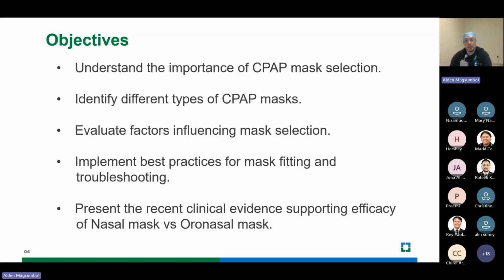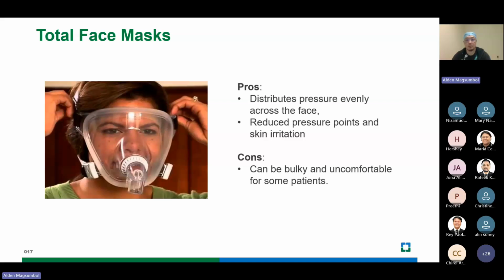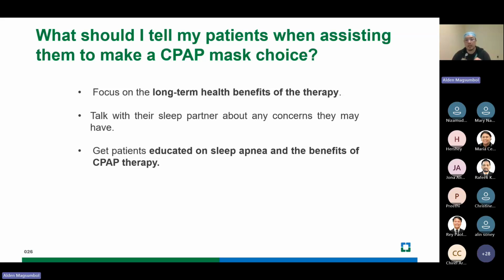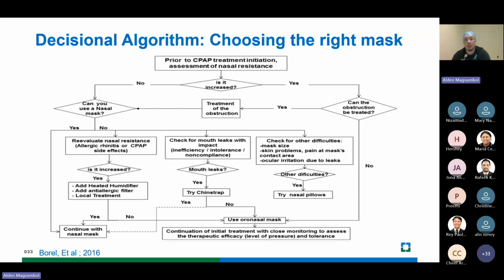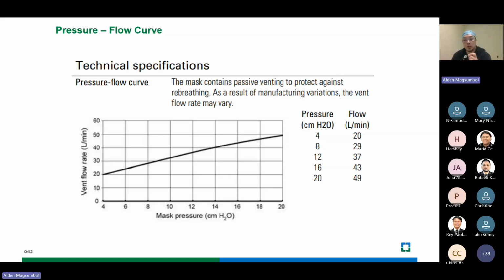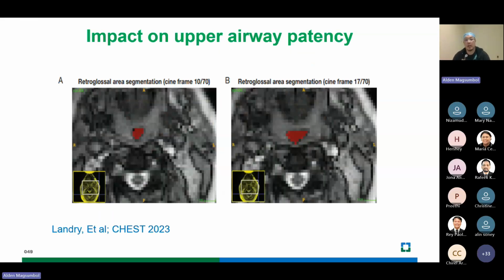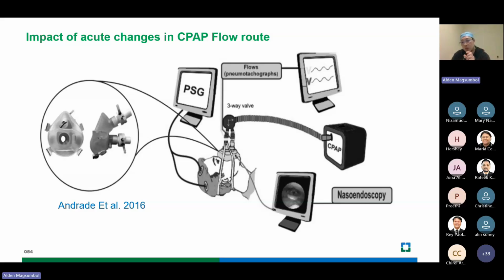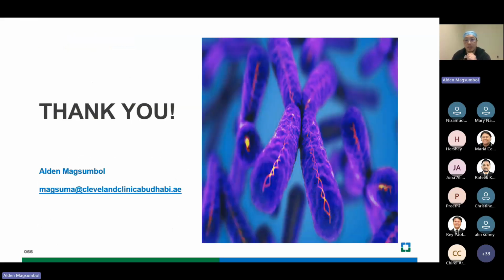CPAP interface selection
Discussing the significance of selecting the appropriate mask for CPAP therapy in patients with OSA.